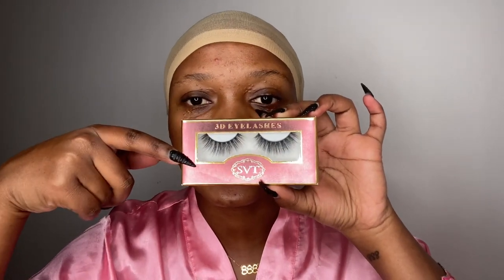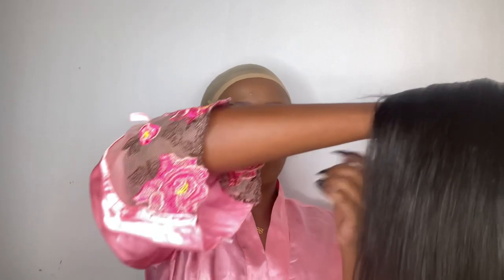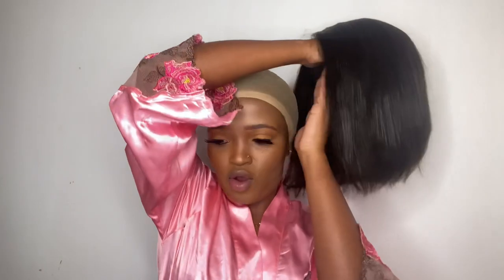Quick & Easy Bob installation. No glue ! | SVT HAIR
Hey dolls🤍
Hair details;
♛ SVT Hair ♛
Hair Details:4*4 Straight Lace Frontal Bob Wig 12 Inches